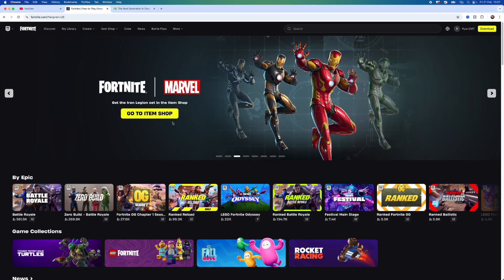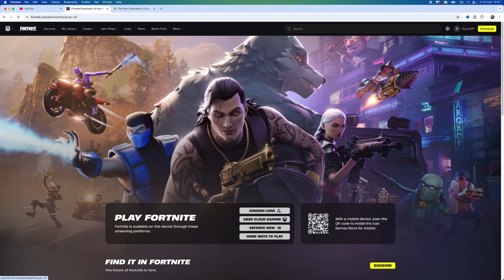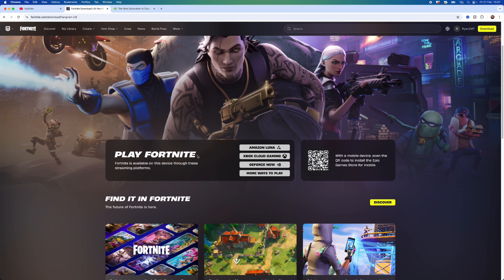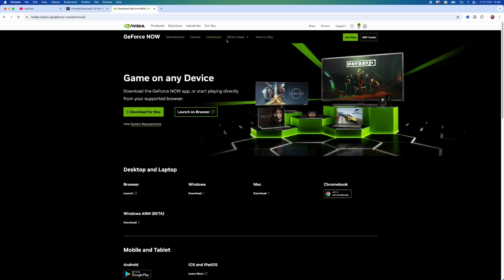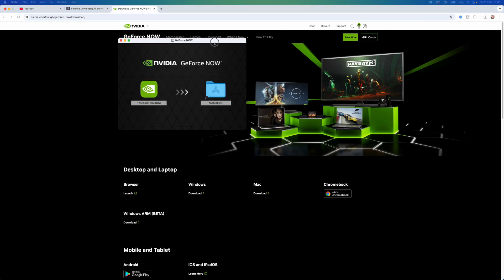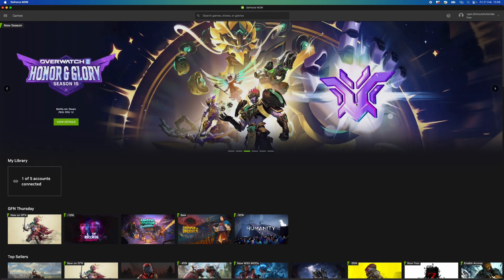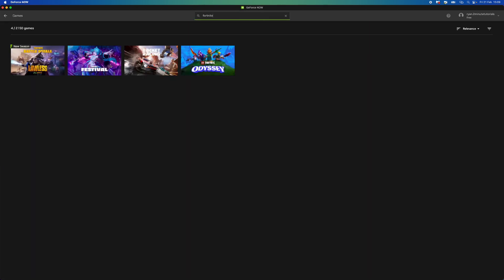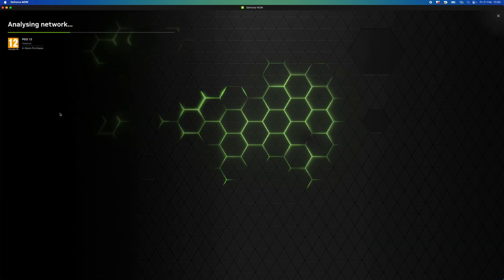How To Play Fortnite on Mac OS - 2025 Easy Guide